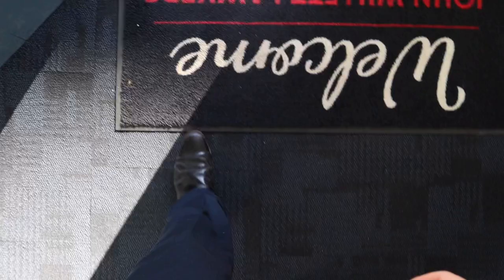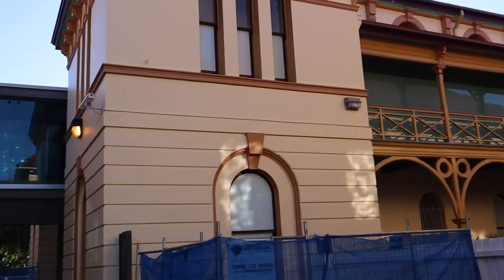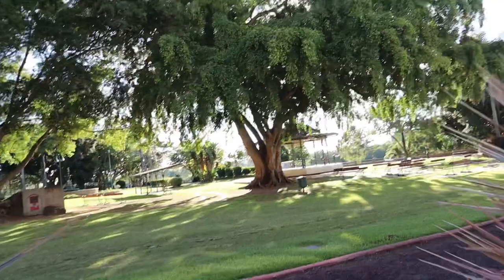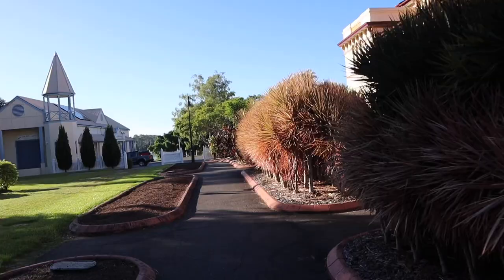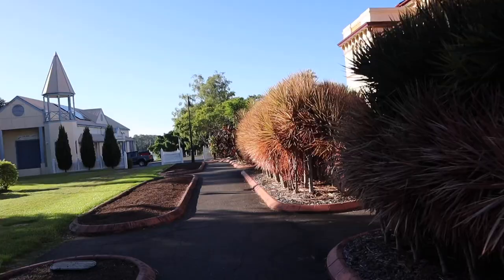Lawyers In Maryborough - Our Location and Proximity to the Maryborough Courthouse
We regularly get asked about where our office is situated in comparison to other landmarks in Maryborough and how far are we away from the Maryborough Courthouse. This video shows the physical location of our Law Firm in Maryborough being located at the top end of Heritage Portside Precinct. It also shows that we are situated only a short 30 second walk to the Heritage Maryborough Courthouse.